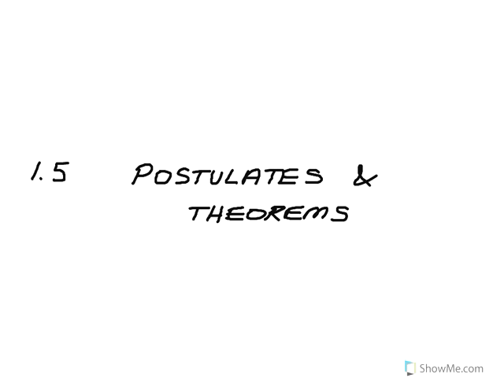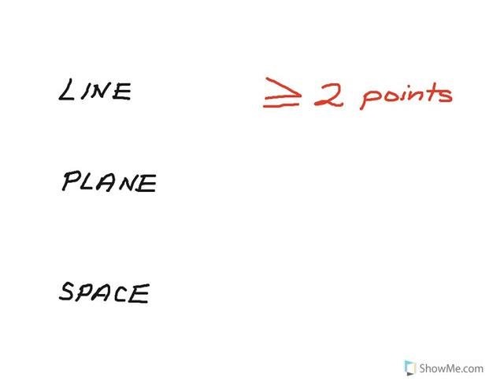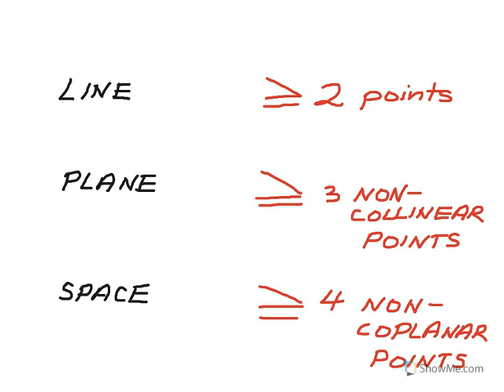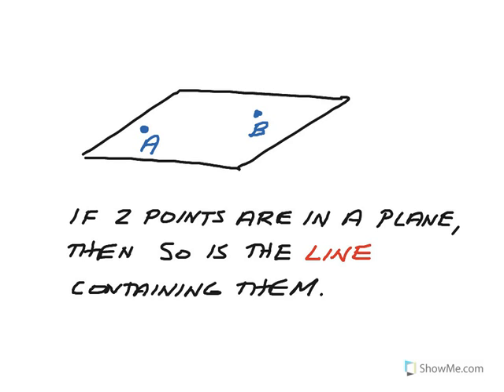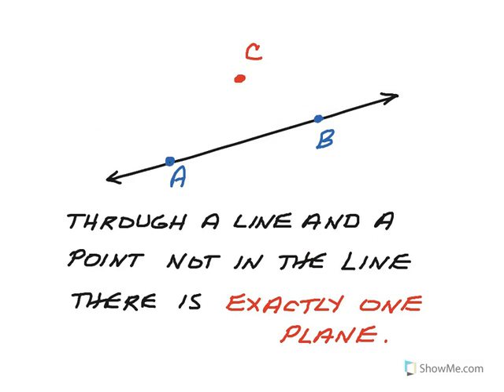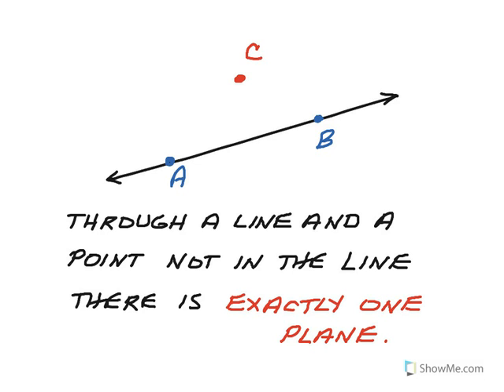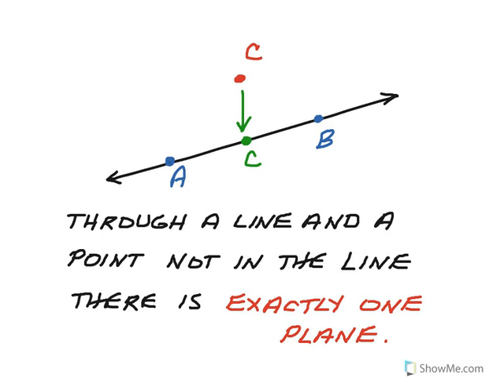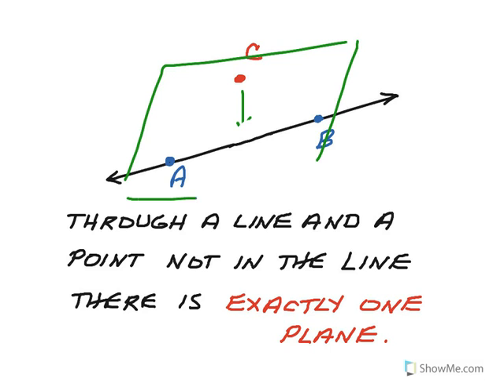How to Geometry: 1.5 Postulates & Theorems - Basics